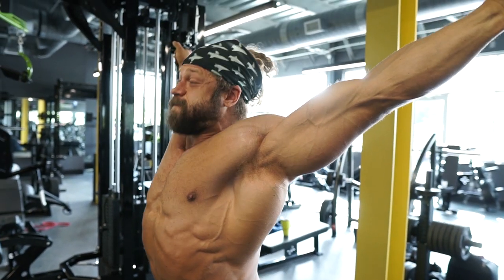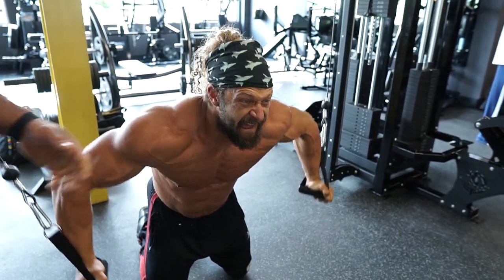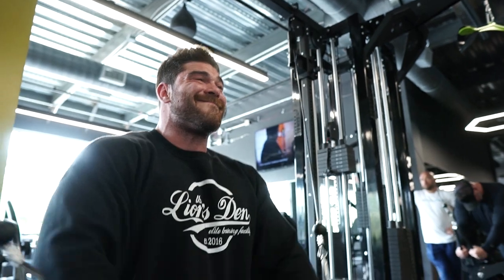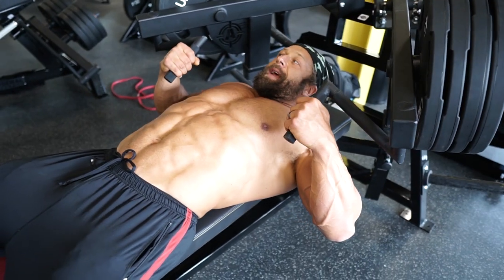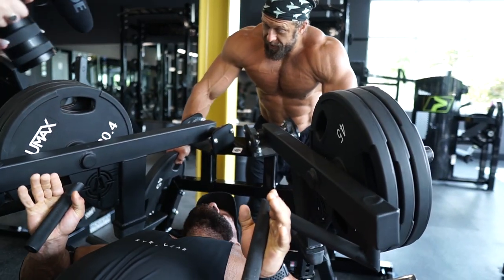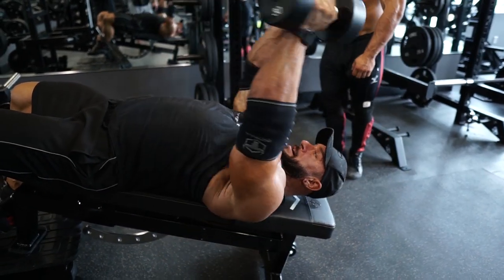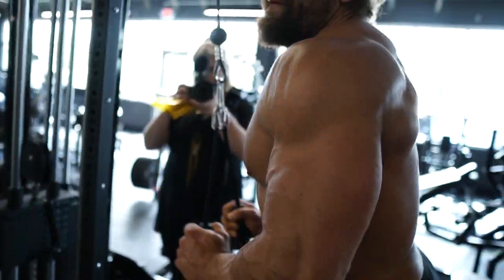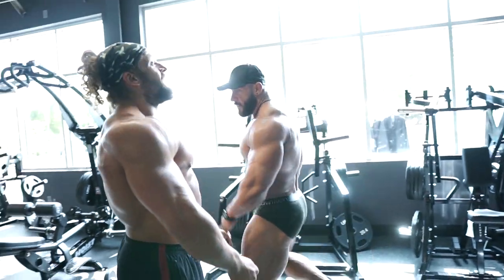I tried a PRO bodybuilders upper body workout | Ft Jujimufu & Antoine Vaillant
In this video i had the pleasure of trying a pro bodybuilders upper body workout. I went down to Nashville Tennessee for Carbon Culture gym opening and trained chest / upper body with jujimufu and Antoine Vaillant. I learned a lot during this workout. Antoine is an IFBB pro and is going to try and be Mr. Olympia. Jujimufu is also starting his bodybuilding journey and will be debuting at the Arnold classic in march!  This upper body workout was brutal and my chest is crazy sore!

SC- Szatstrength

WEBSITES:
Strength Training Content:  Szatstrength.net

Most Recommended books:
Extreme Ownership
Atomic Habits

Camera gear:
Main Camera: Sony a6500
Rig: Small Rig + Handle
Wide angle lens: sigma 16mm 1.4
Zoom lens Sony E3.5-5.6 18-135
Everyday shooter sigma 30mm 1.4
Vlogging Camera Sony a6400
Microphone Rode Video Micro / Video Mic Pro
External Mic Rode GO
Lighting: Aputure AL-M9 + Studio lighting
Bag Lowepro